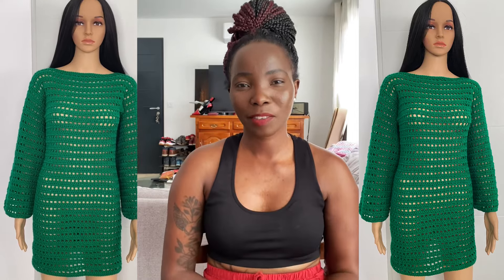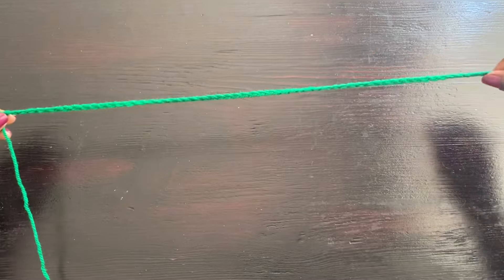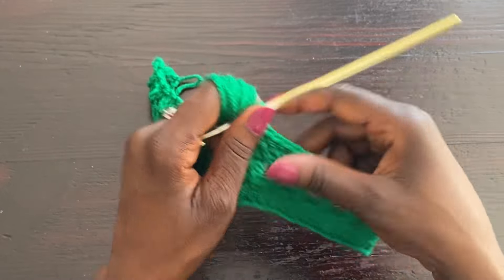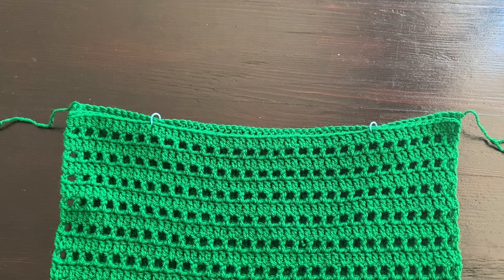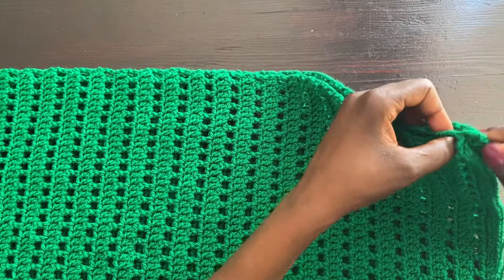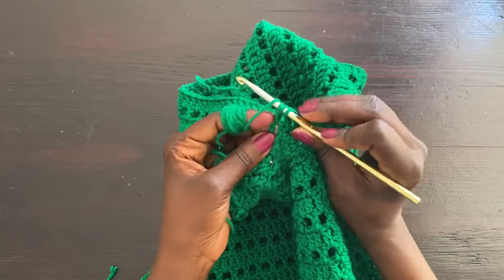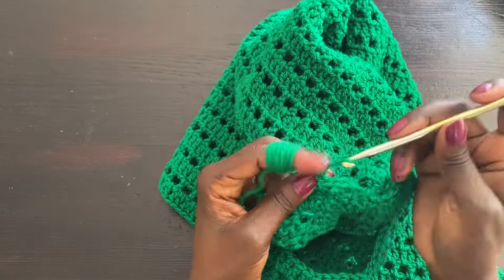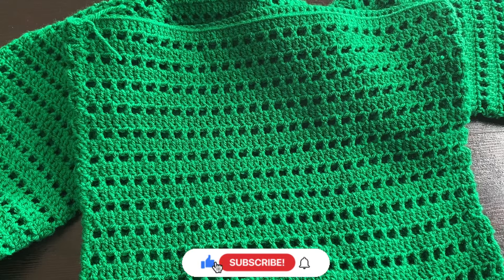Easiest Crochet Dress | Step By Step On How Ti Crochet A Dress | Beginner Friendly Pattern | SAT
Hi Lovelies, I hope you are all doing great. Just sharing this dress I made. I hope you guys like it. Also, am trying a different format for introducing my video. Let me know what you think.

Items I used for this video:
- Yarn: Azurite
- 100% Acrylic
-  Light Weight (3)
- I used 5mm Hook
- Color as shown
- I used a 8 skeins @ 140 m